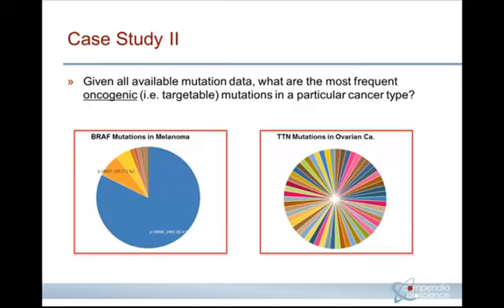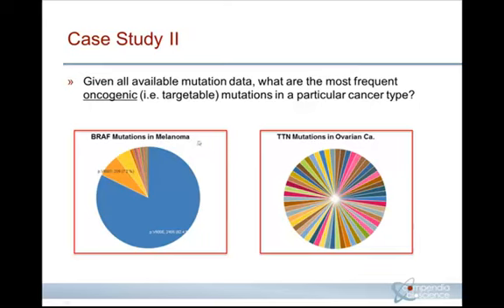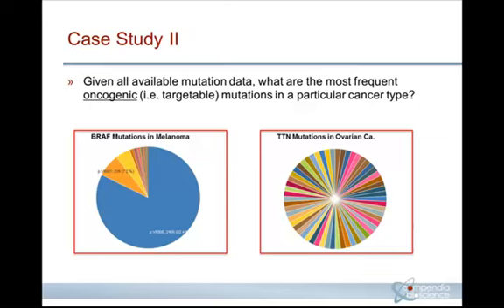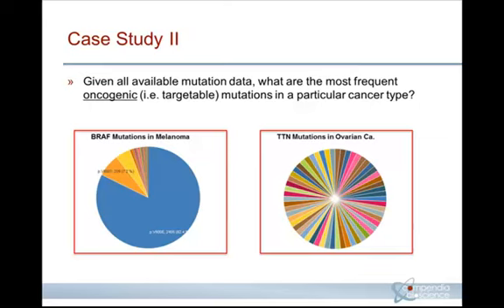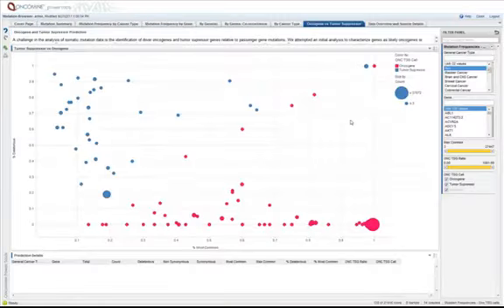TCGA_Case2.mp4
29 SEP 2011 — We unveiled our latest cancer genomic data-mining tools aimed at making your life easier and ensuring that you're getting the most out of existing data, including The Cancer Genome Atlas.

CASE STUDY 2 :: Given all available mutation data, what are the most frequent oncogenic mutations in a particular cancer type?